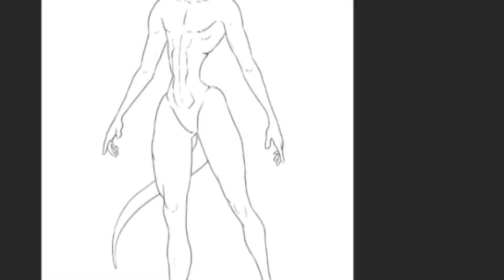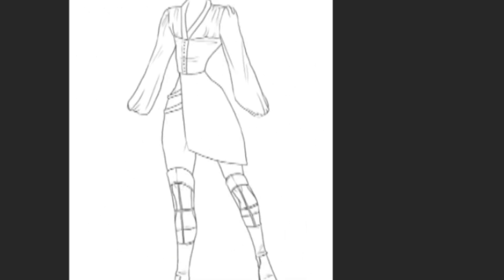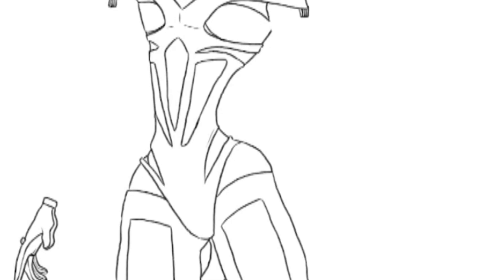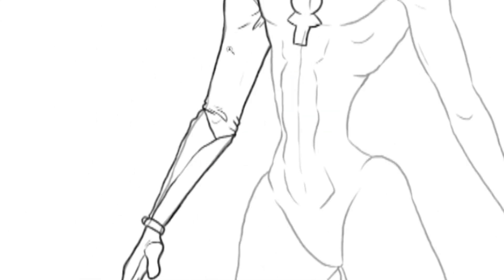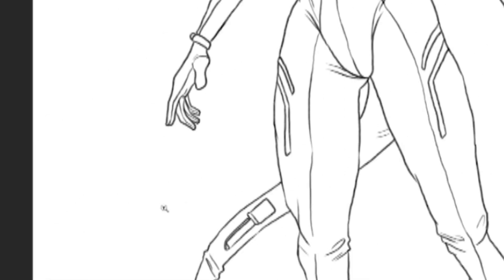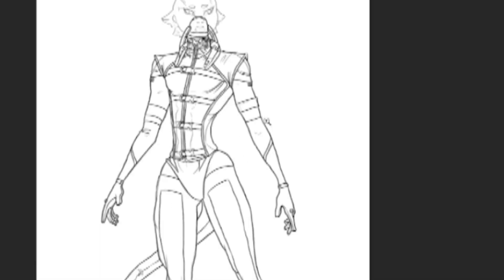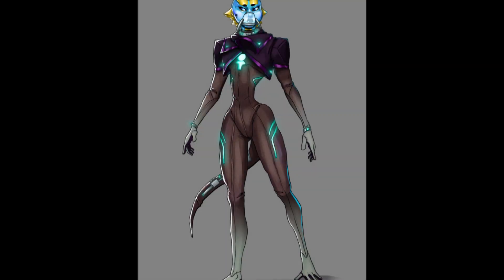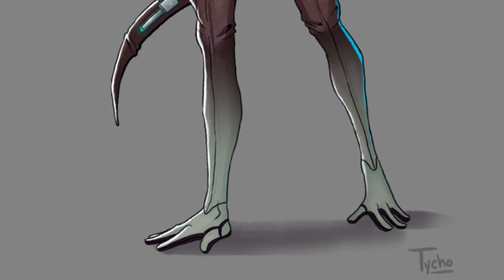Creating Character Concept Art for Drema | Original Sci-Fi Design Sketches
I digitally sketch out costume ideas for Drema, a salamander-like alien from my upcoming science fiction novel. From prison uniforms to rebel alliance attire, we explore three (or maybe even four!) distinct designs, each with its own unique flair and purpose.

Throughout the process, I share insights into Drema's anatomy and the considerations behind selecting her final outfit. With each sketch, I strive to capture Drema's essence and personality while ensuring a dynamic silhouette that would fit seamlessly into a video game environment.